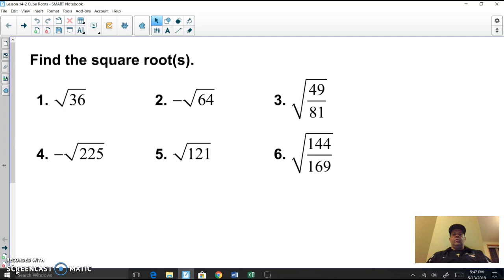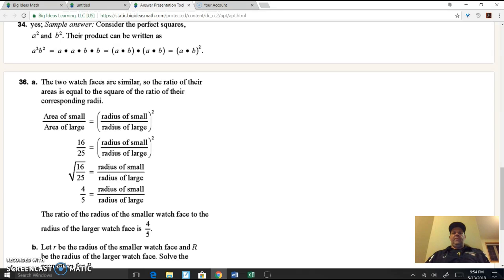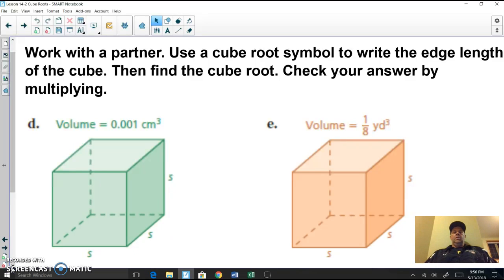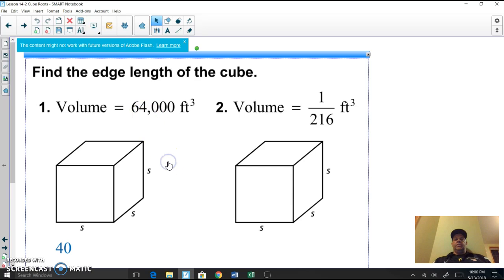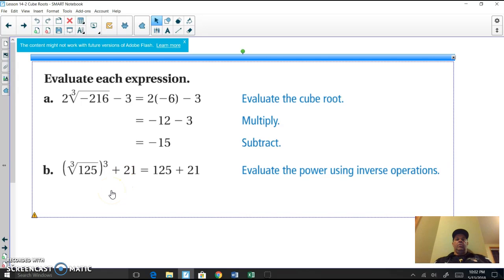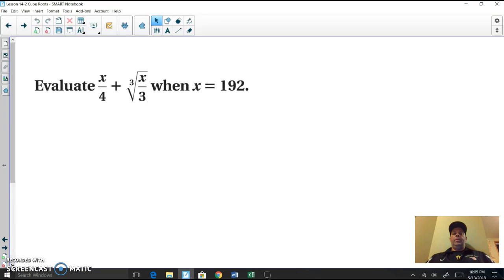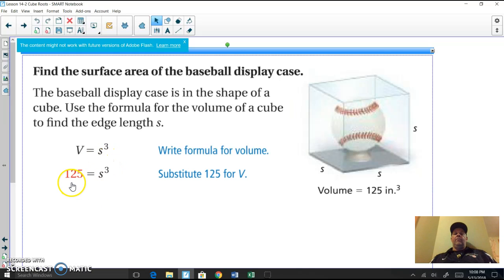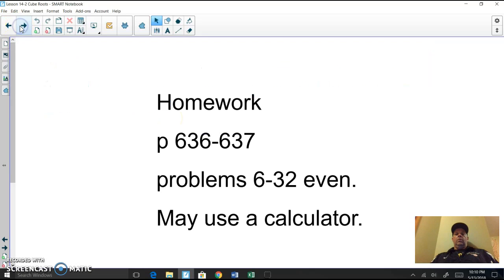Lesson 14-2 Cube Roots